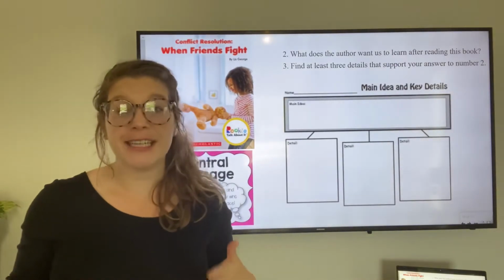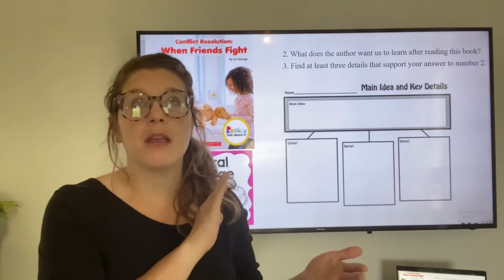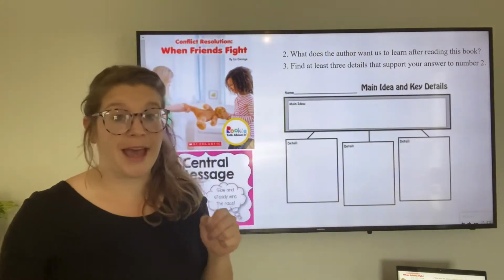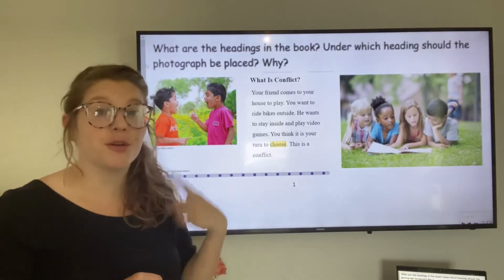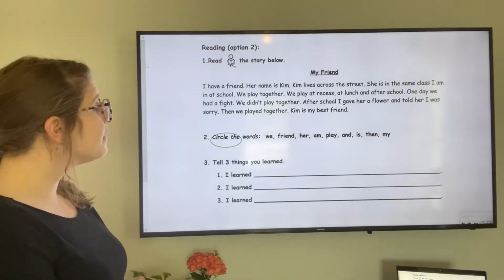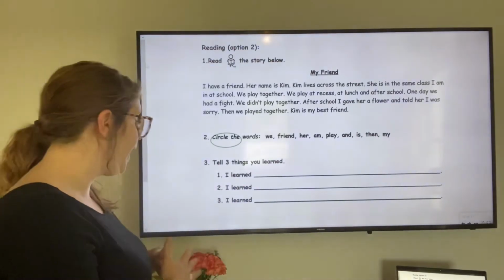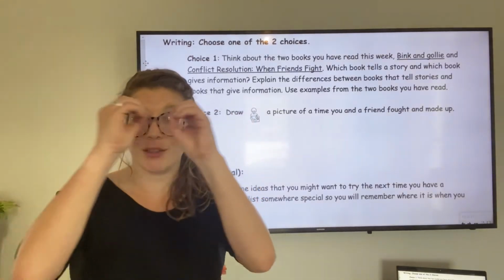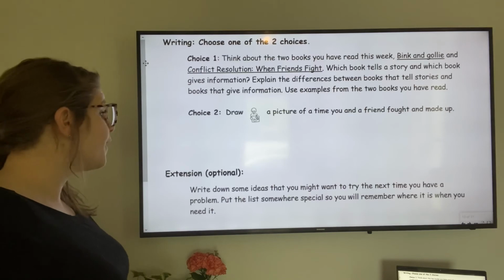May 18, 2020